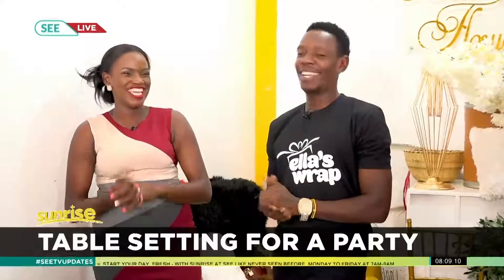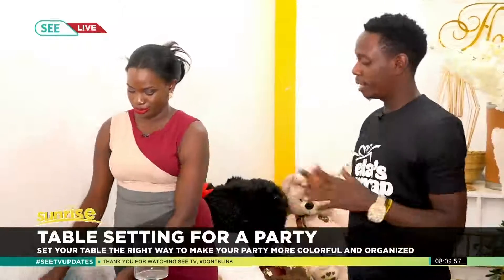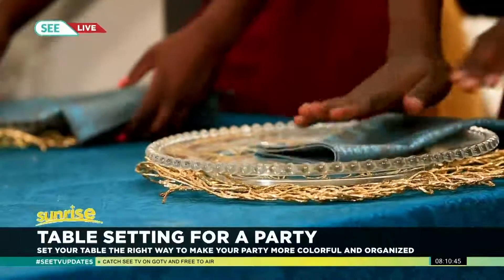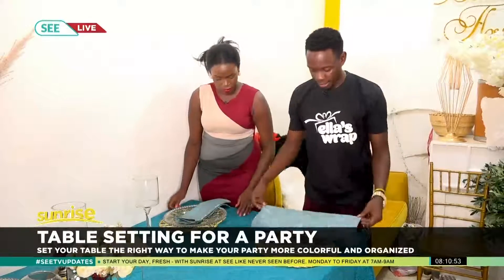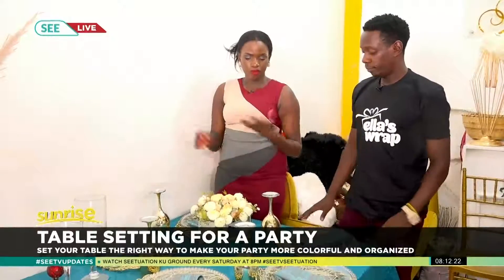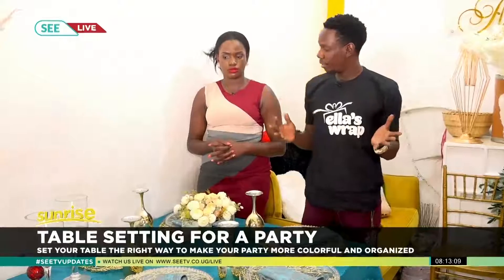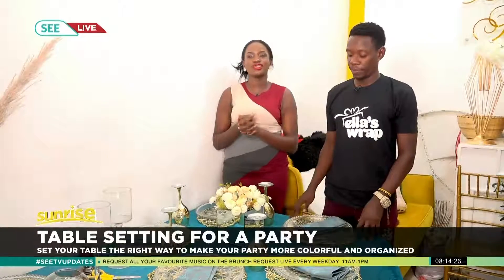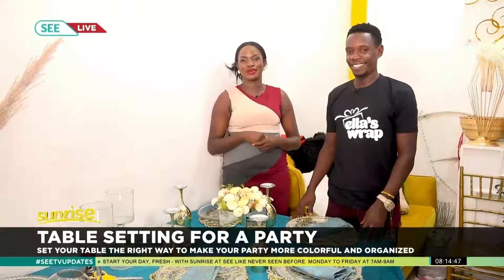SEETvSunrise : Simple steps on Table Setting for a party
Set your table the right way to make your party more colorful and organized